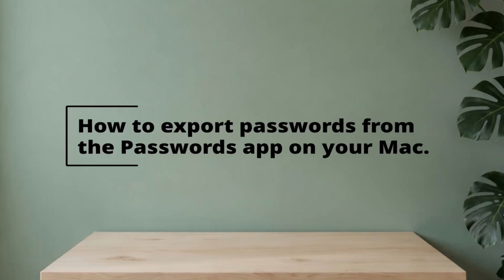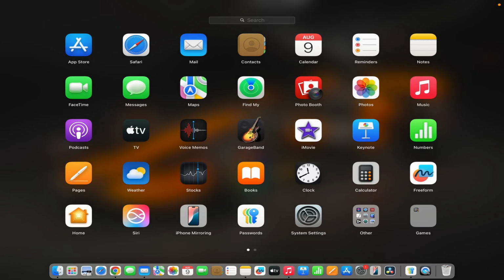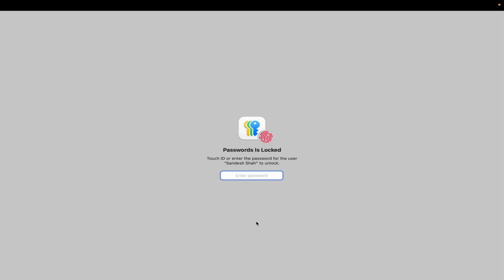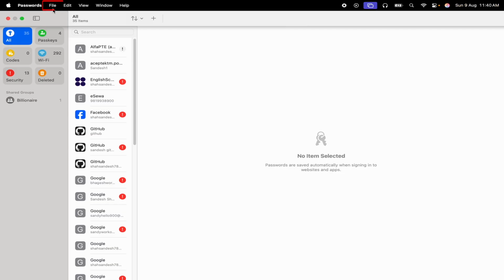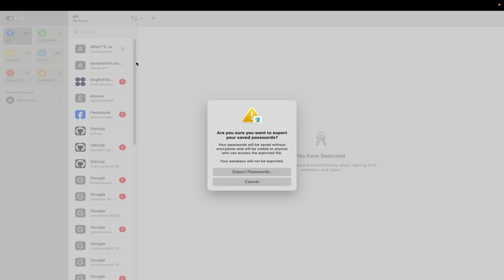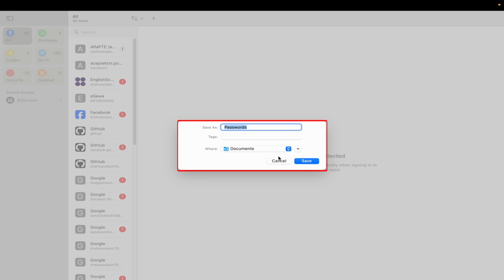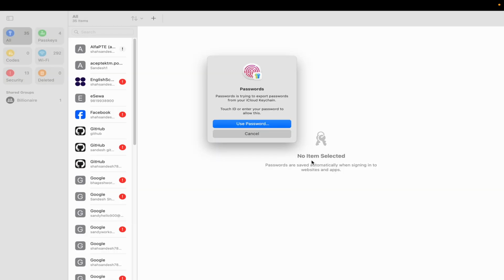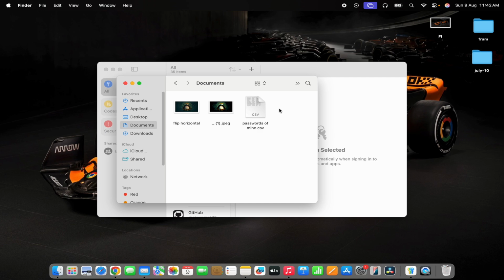How to export passwords from the Passwords app on your Mac ?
How To Export Passwords From The Passwords App On Your Mac: Welcome to our step-by-step guide on "How To Export Passwords from the Passwords App on Your Mac"! If you want to create a backup of your saved passwords or move them to another password manager, this video is for you. We'll show you how to export your saved passwords from the Passwords app on your Mac and save them as a CSV file. Whether you're switching password managers or keeping a secure backup, these steps will help you export your passwords quickly.

In this video, we will show:
How to export saved passwords from macOS
How to save passwords as a CSV file
How to transfer passwords to another password manager
How to back up passwords from the Passwords app